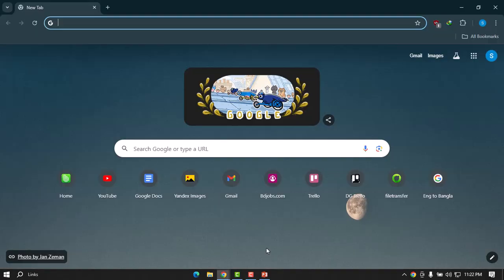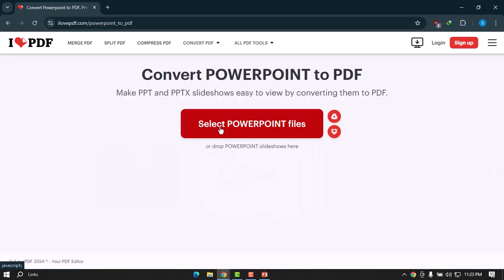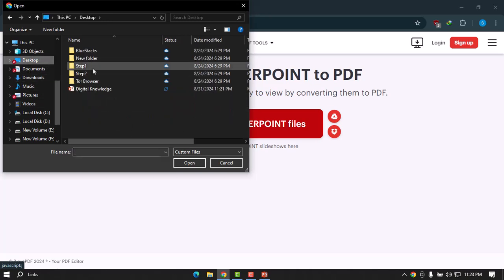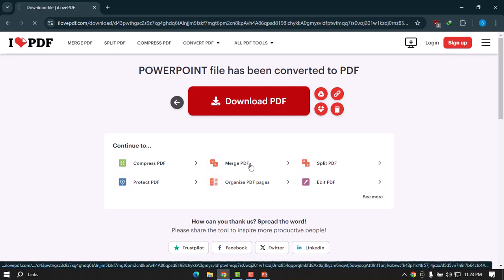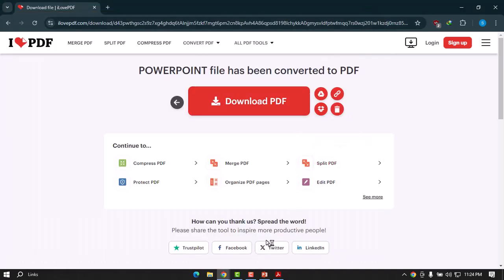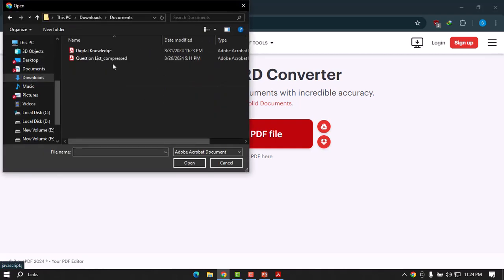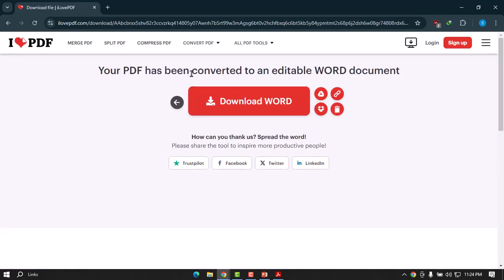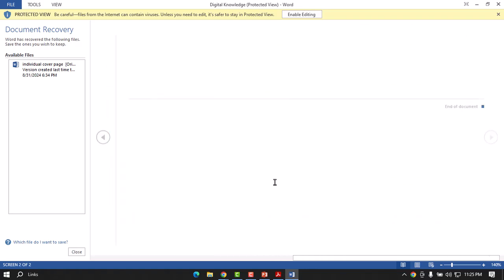How to Convert PowerPoint PPT to Word Document - Full Guide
Do you want to know How to Convert PowerPoint PPT to Word Document? Then this is the video for you!

This is a step-by-step tutorial on how to convert powerpoint to word full guide on this.